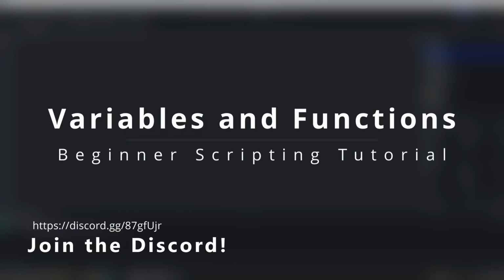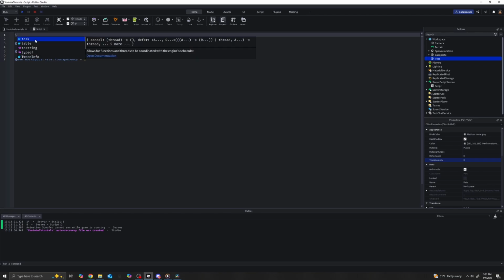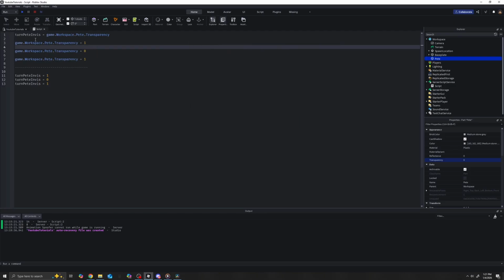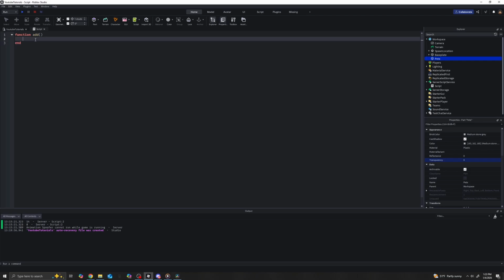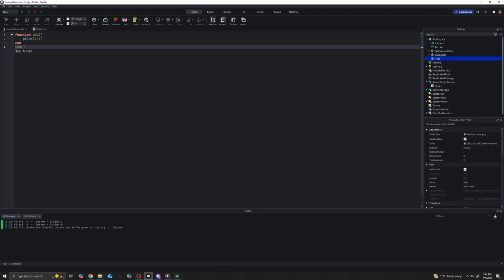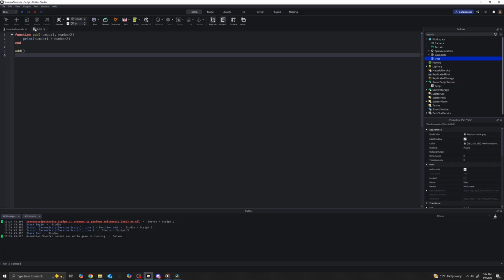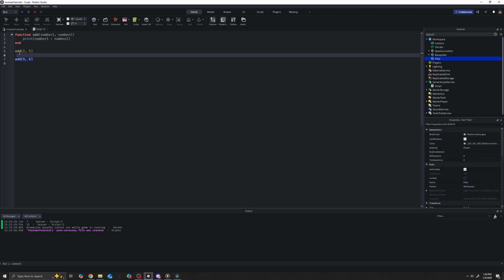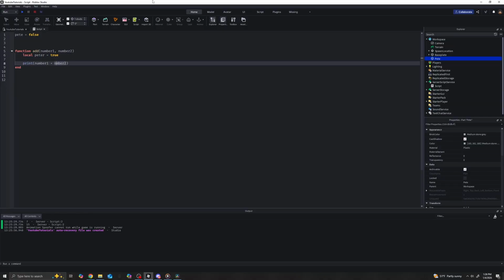[Beginner] Roblox Scripting Tutorial | Variables and Functions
Learn how to use variables and functions in this informative video!